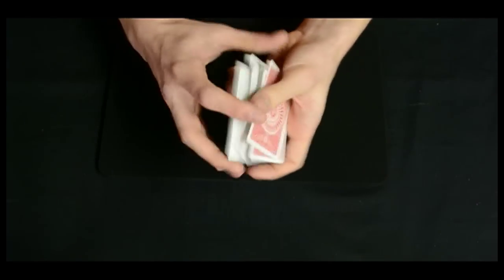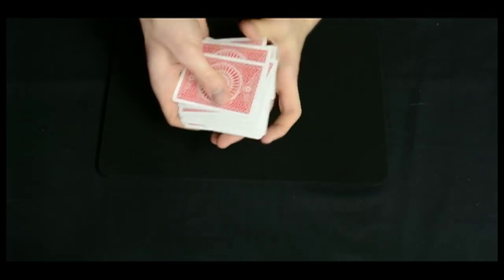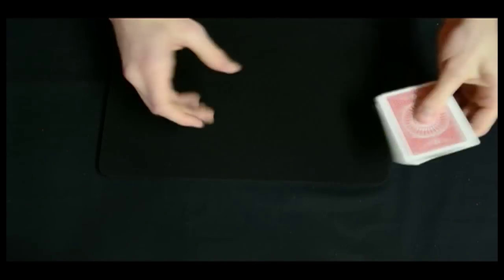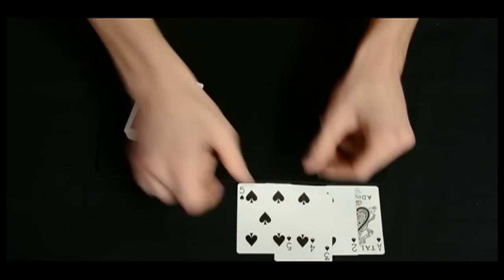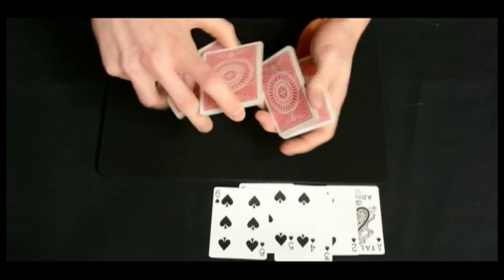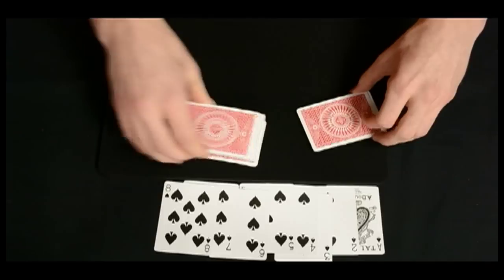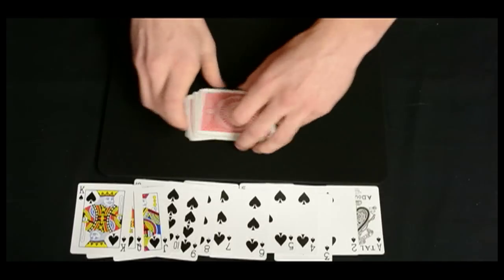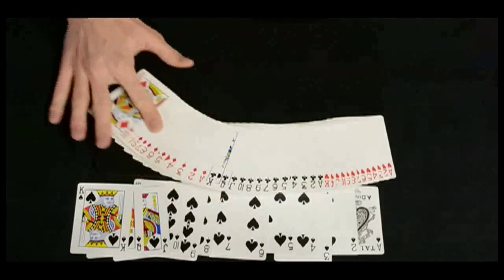: Ricky Jay Card Manipulation : TAGSmagic Contest Winner :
A trick based on Ricky Jay's Card Manipulation plot.  The deck can be examined by the spectator before and after the trick.